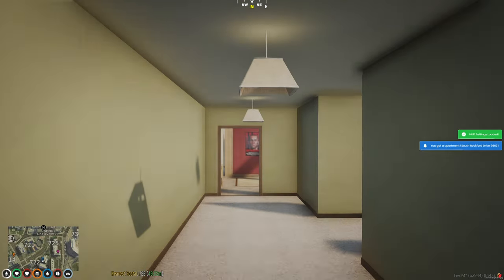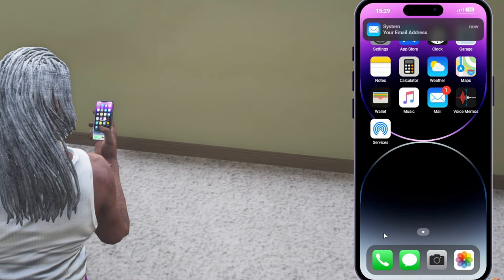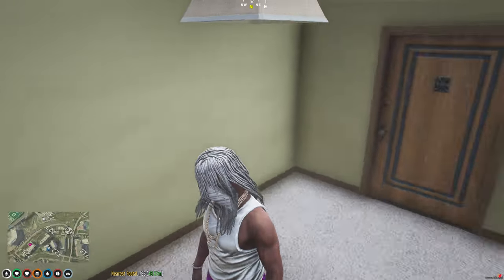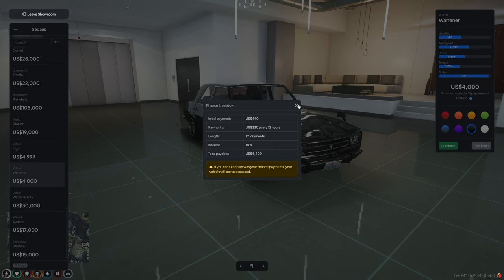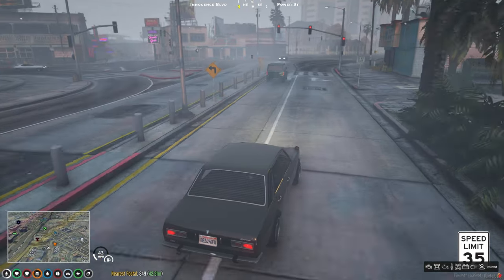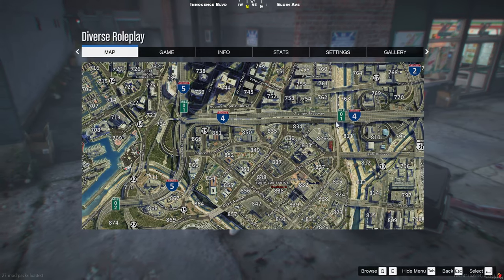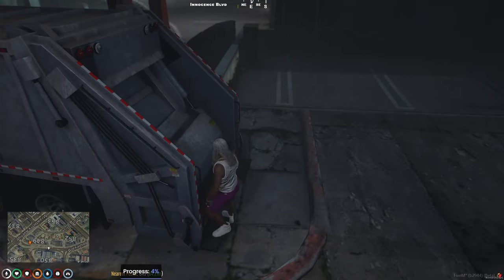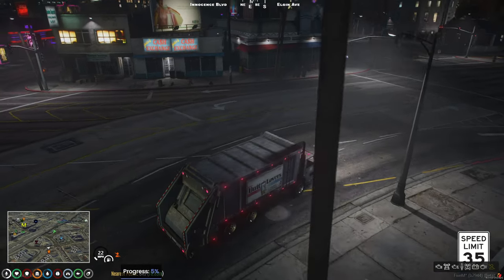BEST Ways To Get Started in Diverse Roleplay | Jason Cassidy Returns to GTA 5 RP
In this video I show you the best ways to get started in Diverse Roleplay DVRP server.  This is the best way to survive and get your money up.  This is the Return of Jason Cassidy,  If you know you know!